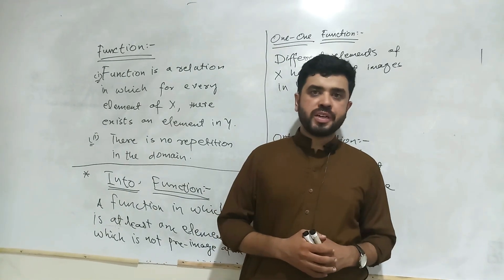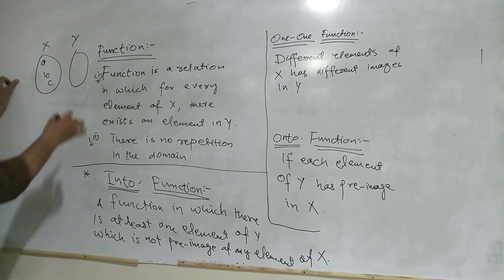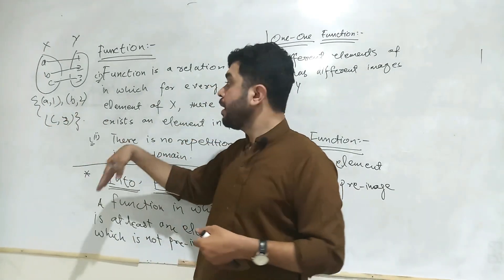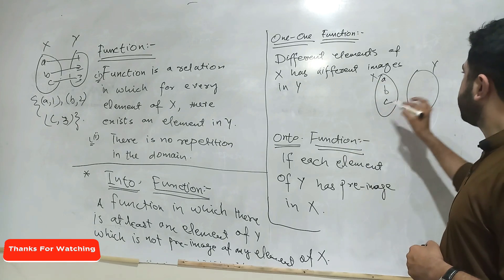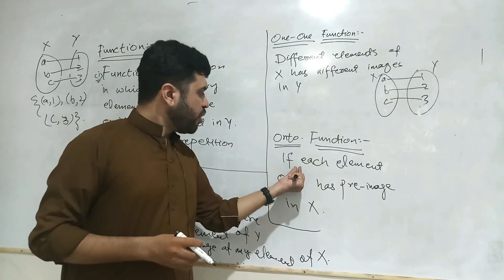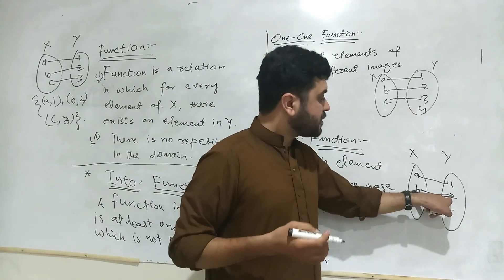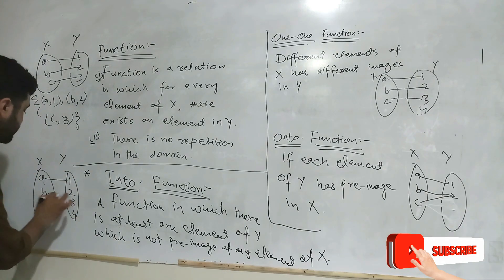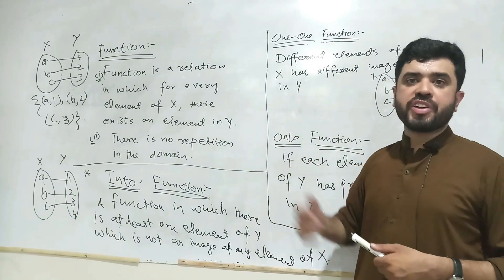Function || 1-1 , Onto , Into Functions || Part 01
In this video we will discuss about function and its type.